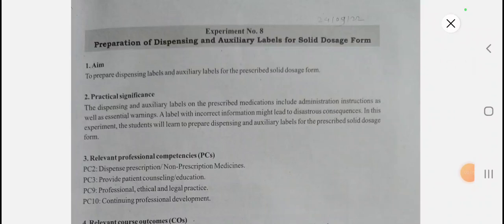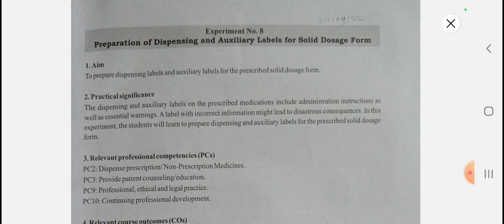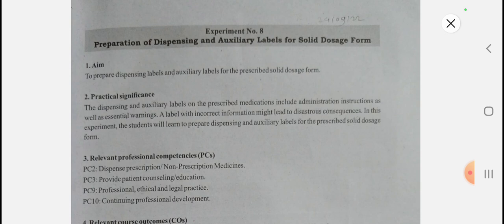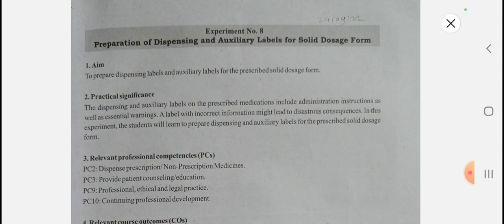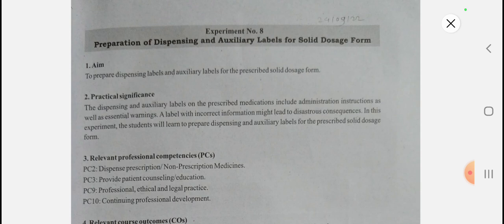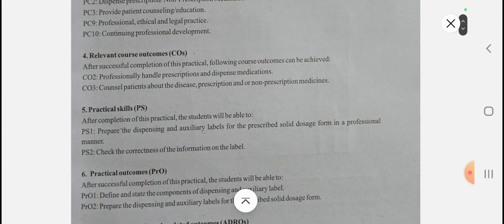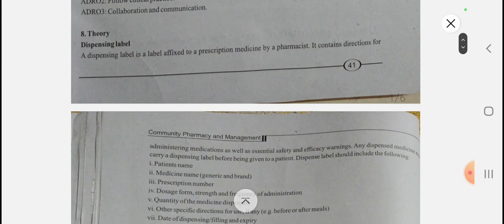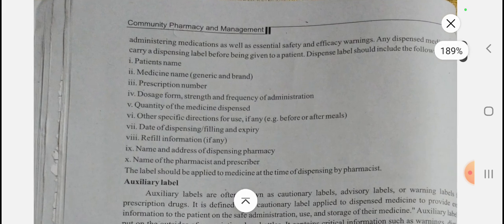Dispensing and auxiliary label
What are pharmacokinetic drug interactions?
Is an example of pharmacokinetic drug interactions?
What are the types of drug-drug interaction?
What is drug-drug interactions with examples?
What is the difference between pharmacokinetic and pharmacodynamic drug interactions?
define pharmacokinetic drug-drug interactions.
explain mechanism of pharmacokinetic drug-drug interactions?
state the role of pharmacist in management of drug interactions.
How do you resolve drug interactions?